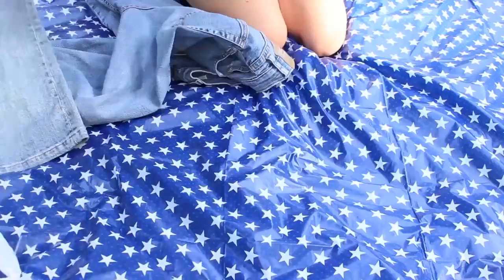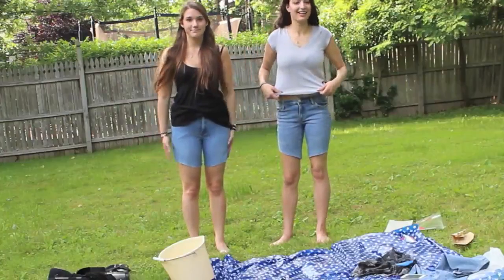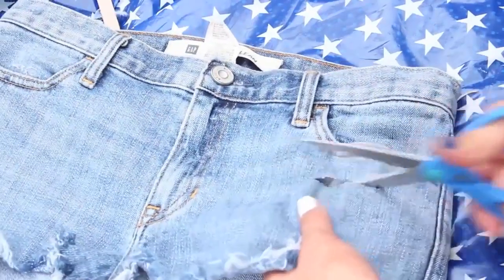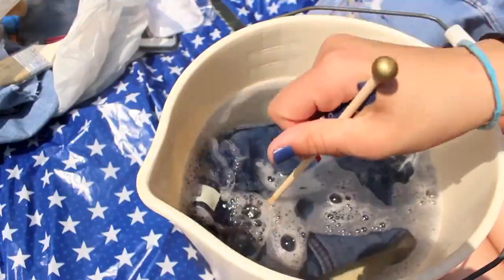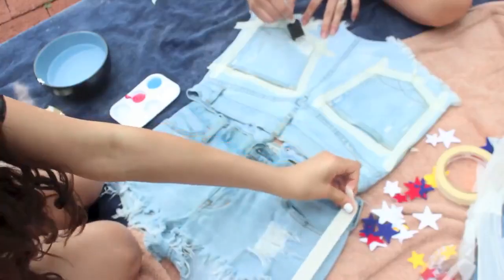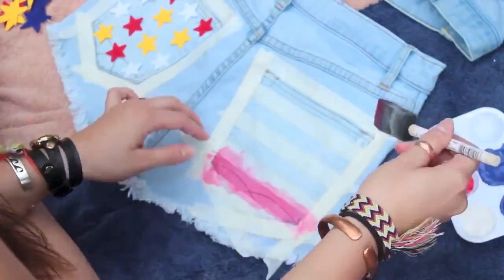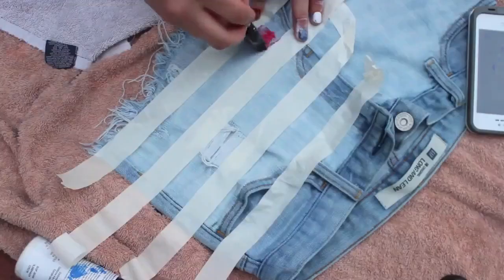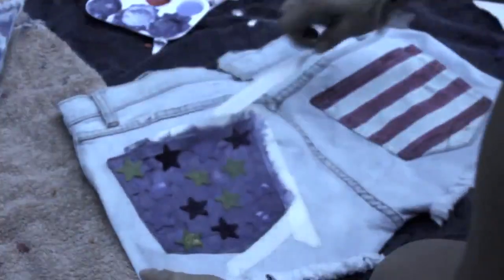Rclbeauty101! How To_ DIY American Flag Shorts